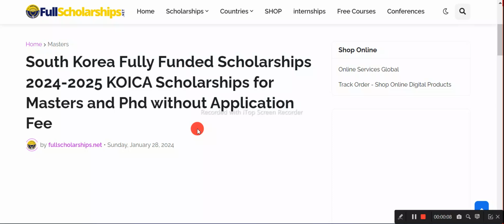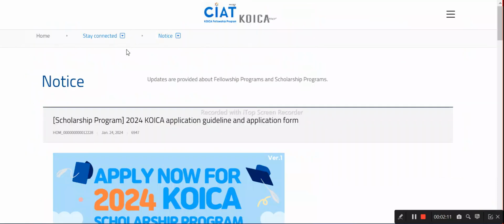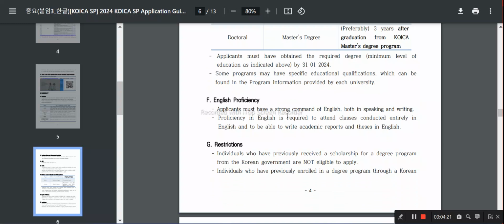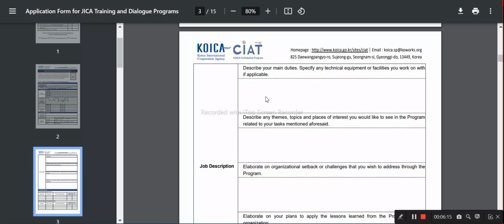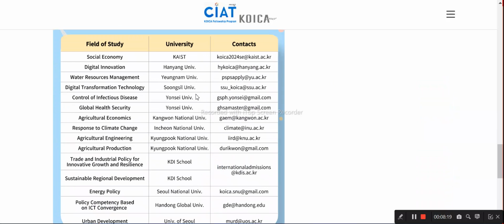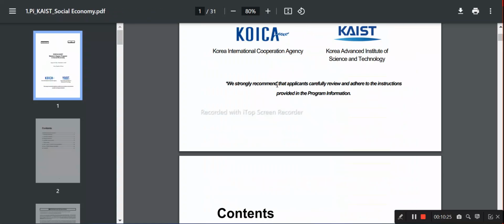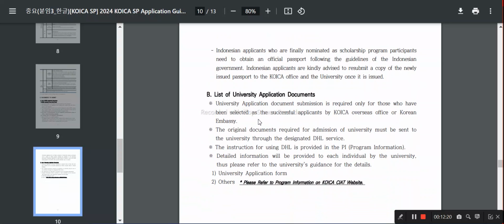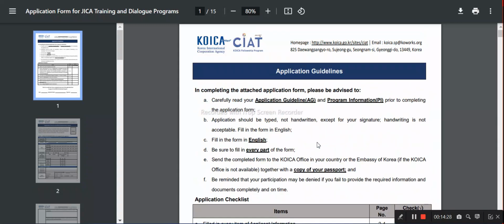Fully Funded South Korea Scholarships 2024-2025 KOICA for Masters and Ph.D. without Application Fee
❤️ DETAILS - The Korean International Cooperation Agency (KOICA) offers this scholarship program. KOICA will offer 20 master's degrees and 5 doctoral programs in 2024. It will cover all expenses for the entire course of the degree program.

1. South Korea Scholarships 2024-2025 by KOICA
2. Fully Funded KOICA Scholarships for Masters and Ph.D.
3. Study Free in South Korea with KOICA Scholarships
4. Apply Now for Fully Funded KOICA Scholarships 2024
5. No Application Fee for South Korea Scholarships by KOICA
6. Higher Education Scholarships in South Korea
7. Masters and Ph.D. Scholarships by KOICA for International Students
8. Research Grants for KOICA Scholarship Candidates
9. Application Process for South Korea Scholarships by KOICA
10. KOICA Scholarship Benefits and Coverage
11. Online Application Deadline for Scholarships 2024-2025
12. Funding Opportunities for Postgraduate Studies in South Korea
13. Scholarships for Research-focused Programs by KOICA
14. International Student Funding for Masters and Ph.D.
15. Fully Funded Ph.D. Positions in South Korea
16. South Korea Government Financial Support for Education
17. Scholarships for Arts and Humanities Studies by KOICA
18. Funding for Postgraduate Research Studies in South Korea
19. Social Sciences and Humanities Scholarships by KOICA
20. Fully Funded Scholarships for International Students in South Korea
21. Study in South Korea with Financial Aid by KOICA 2024
22. Scholarships for Technology and Innovation by KOICA
23. Fully Funded Scholarships for International Women in STEM in South Korea
24. KOICA Scholarships for Environmental Science Studies
25. Study Free in South Korea with KOICA Funding
26. Fully Funded Scholarships for International Students in Korean Universities
28. Funding for International Students in South Korea 2024
29. Fully Funded Scholarships for Technology and Engineering by KOICA
30. KOICA Scholarships for Development Studies
31. International Student Scholarships for Language Studies in South Korea
32. Scholarships for Architecture Programs by KOICA
33. Fully Funded Scholarships for International Students in South Korea 2024
34. South Korea Government Scholarships for Southeast Asian Nations by KOICA
35. Study Free in South Korea with Fully Funded KOICA Scholarships
36. KOICA Bachelors and Masters Degree Scholarships
37. Fully Funded Scholarships at South Korean Universities 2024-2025
38. South Korea Scholarships for Masters and Ph.D. Degrees by KOICA
39. Apply Free for KOICA South Korea Scholarships
40. Fully Funded KOICA Scholarships for 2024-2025
42. Scholarships for International Students in South Korea - Finance and Accounting by KOICA
43. KOICA Scholarships for Computer Science
44. Fully Funded Scholarships for Masters and Ph.D. in South Korea 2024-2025
45. South Korea KOICA Scholarships for 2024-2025 Academic Year